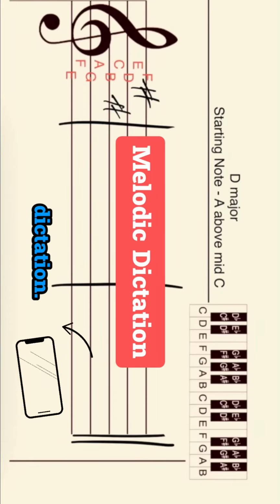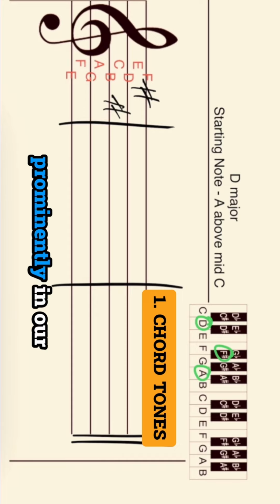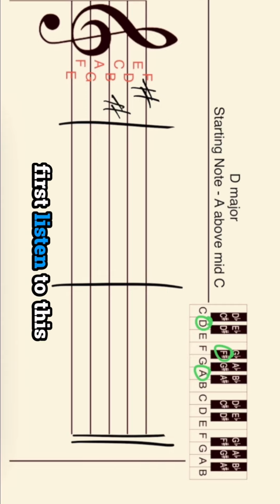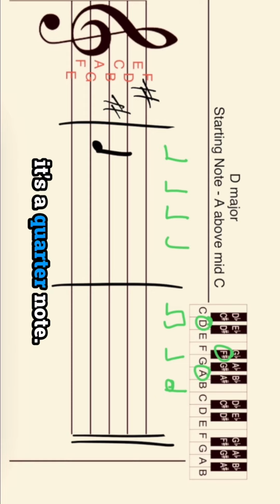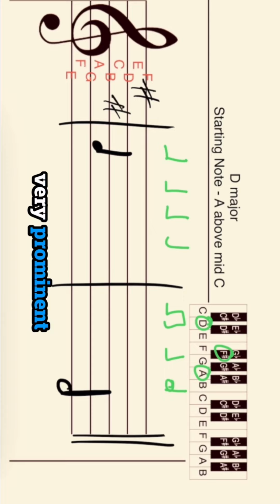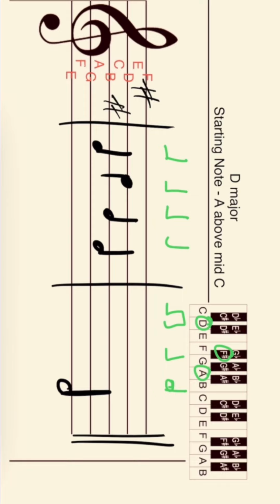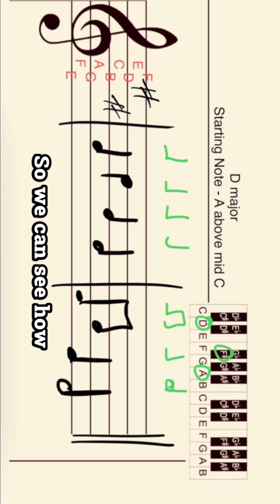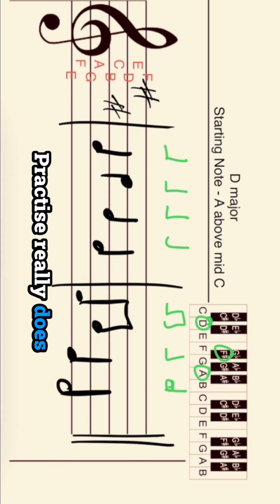Melodic Dictation - A look at one method. Rhythm-Chord Tones-Connecting Intervals